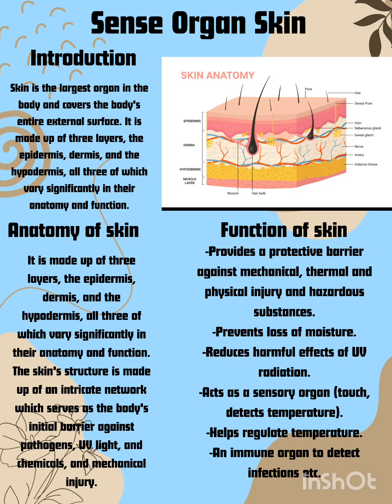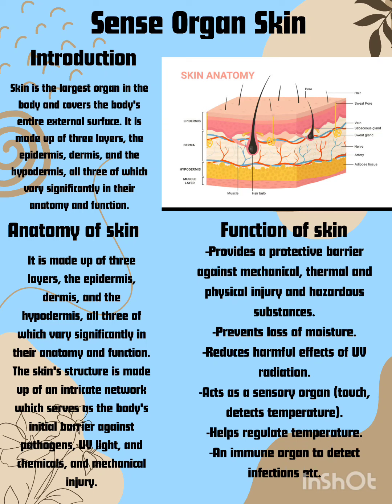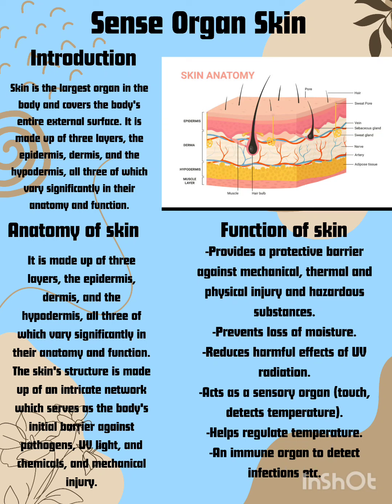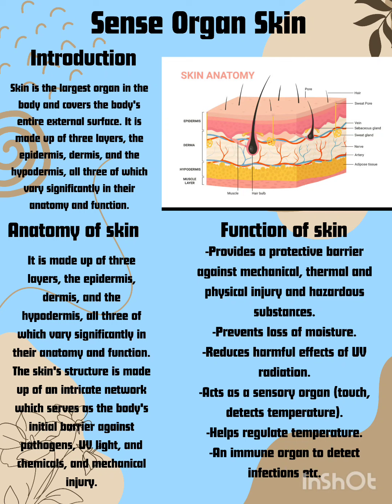Ghode Sanchita Shrawana. Roll no 24 topic: sense organ skin